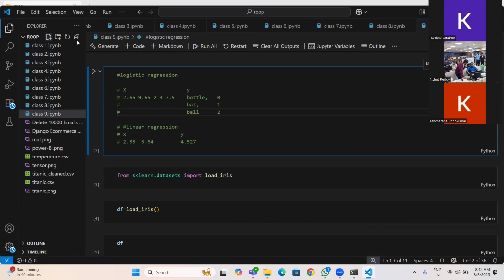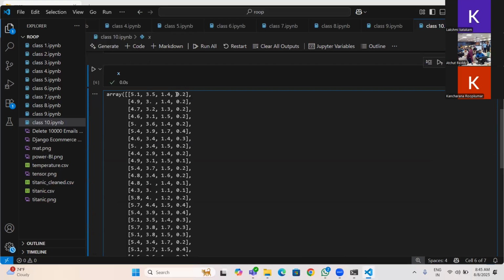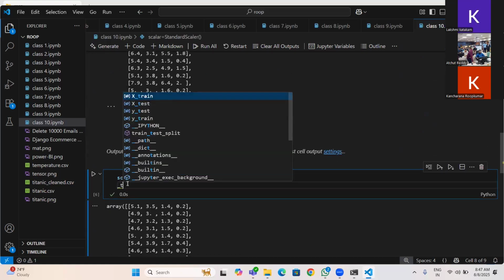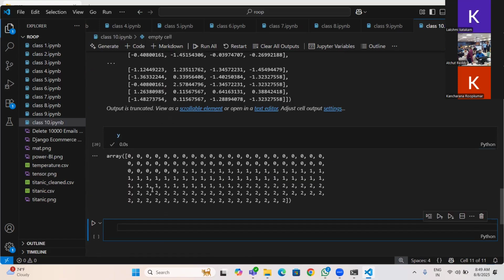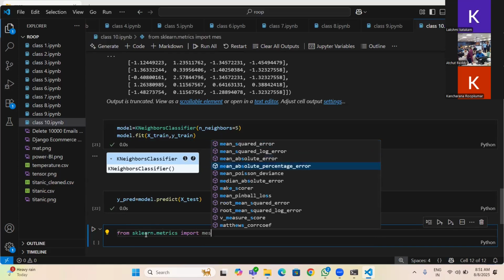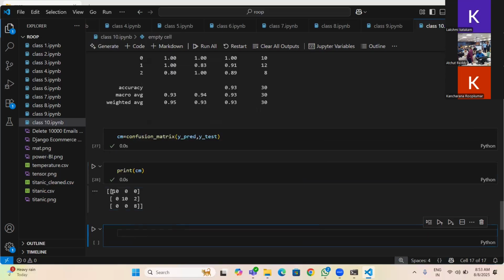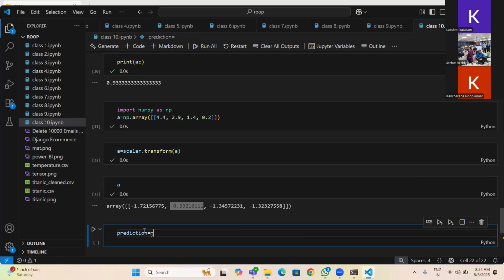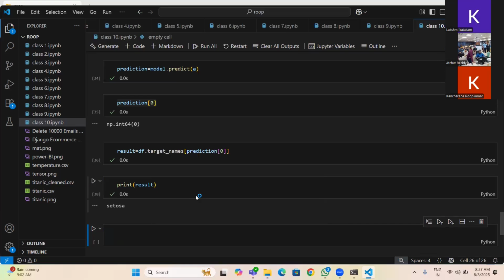KNN Algorithm for Classification | Machine Learning Project